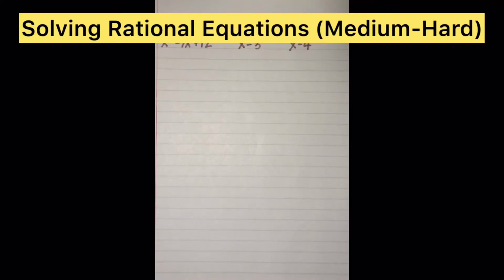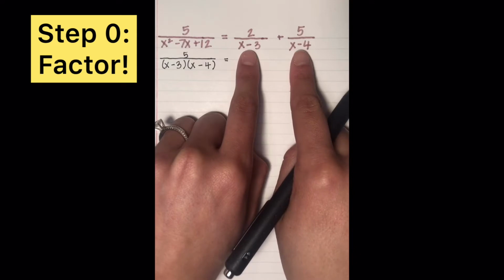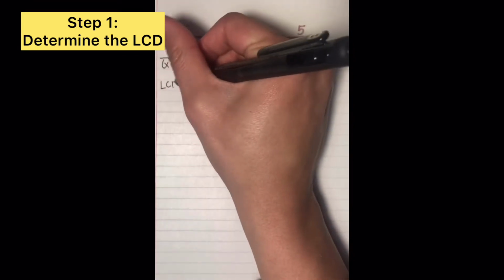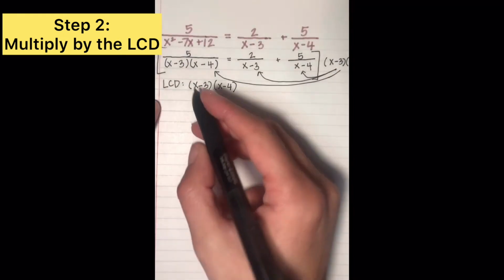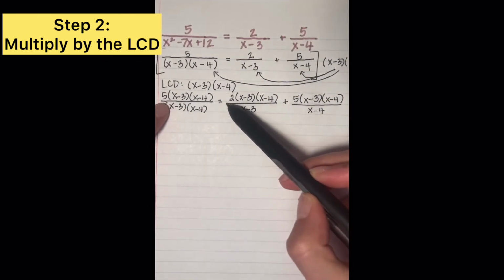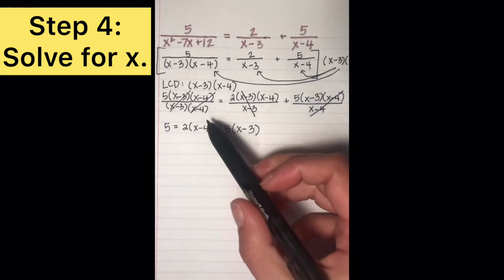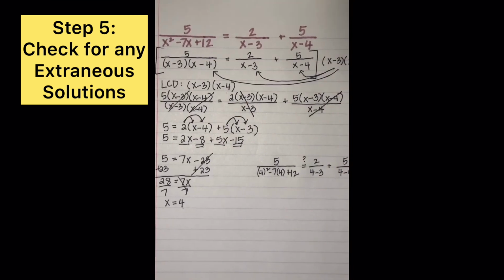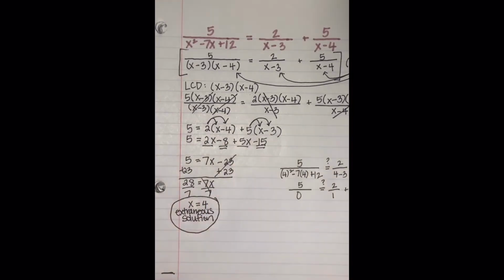Solving Rational Equations (Medium-Hard)